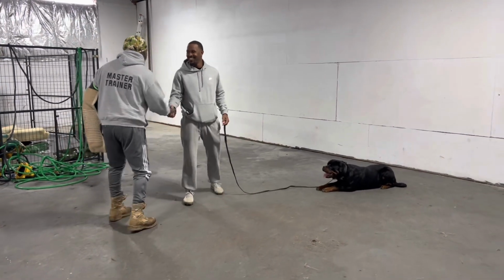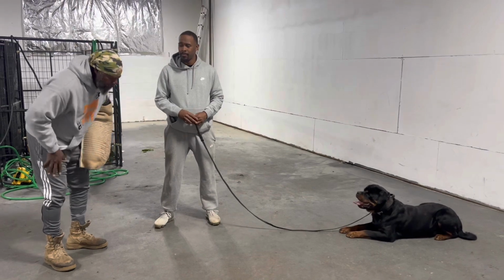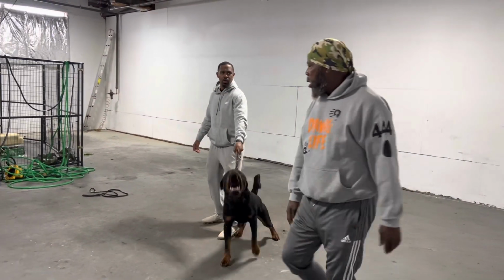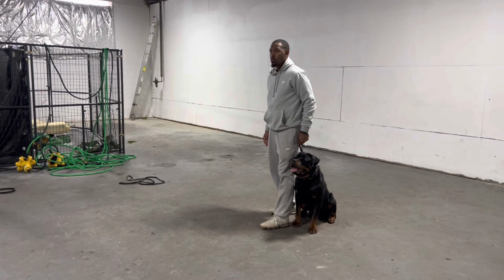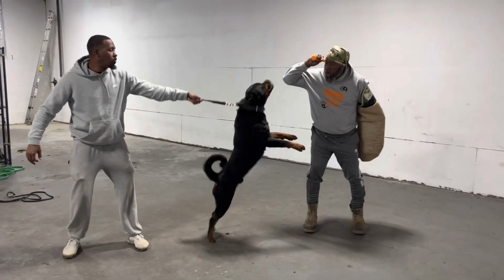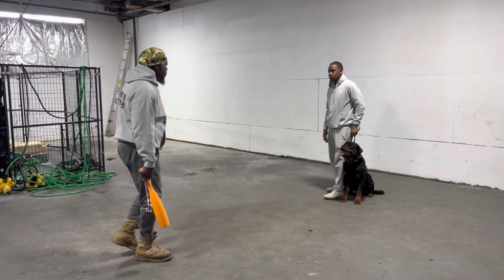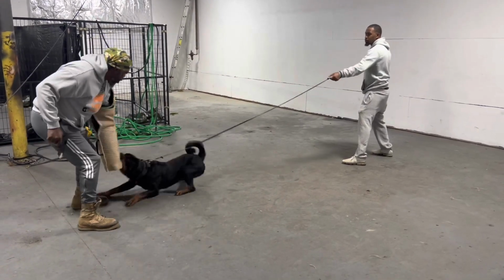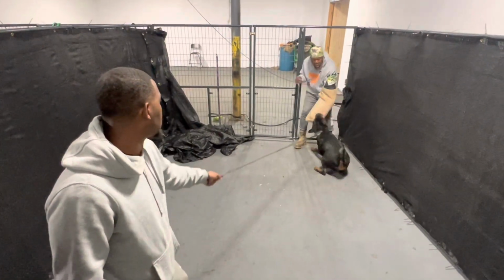Hercules the Rottweiller PPDA LEVEL 1A title